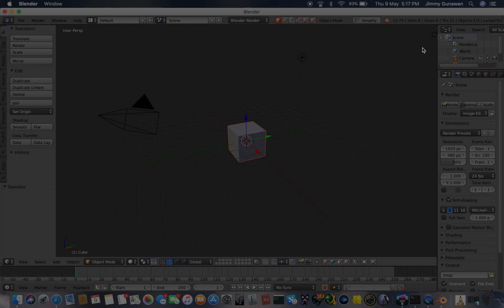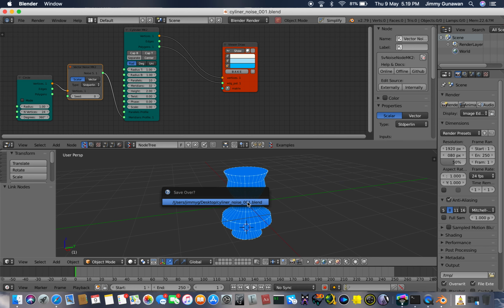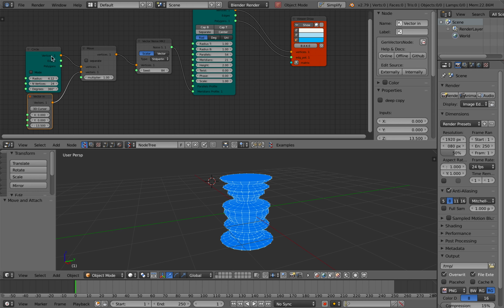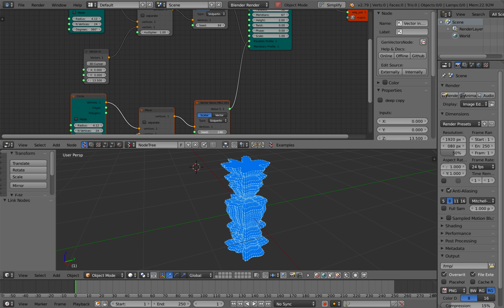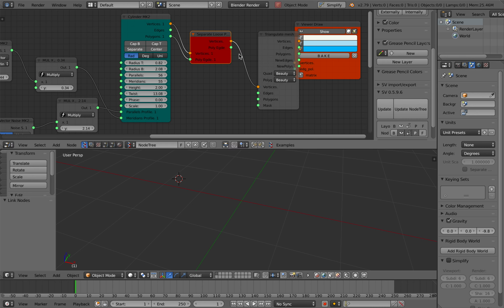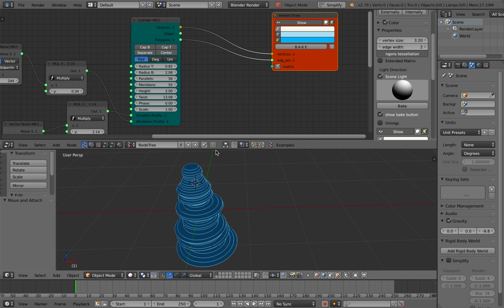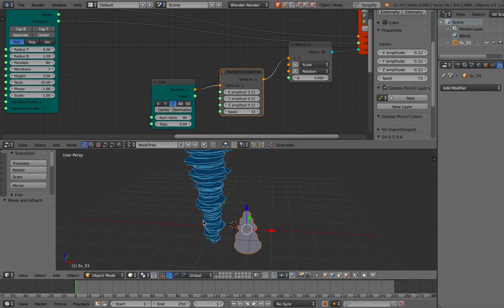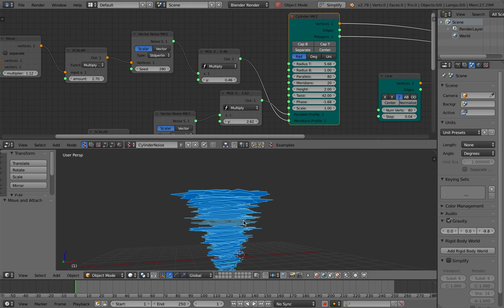LIVENODING 1157 / SV Cylinder MK2 Node Profile And Noise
In this episode, I am further exploring the powerful Cylinder MK2 node of Sverchok. This time I am paying more attention to the PROFILE of the Meridian and Parallels or the U and V of the Cylinder, which apparently can be modified pretty easily simply by using a sequence of values.

This can be great to make visualization of lots of things and more!